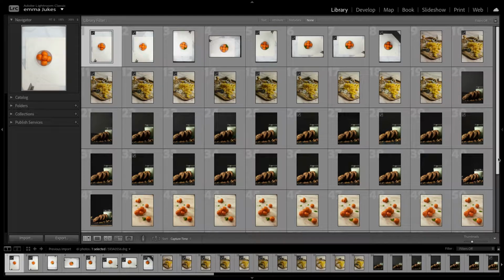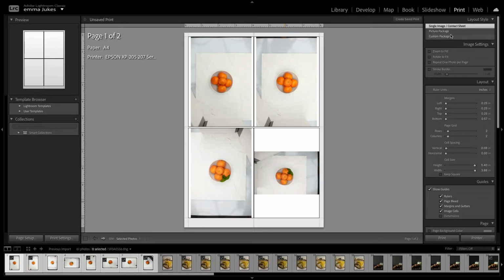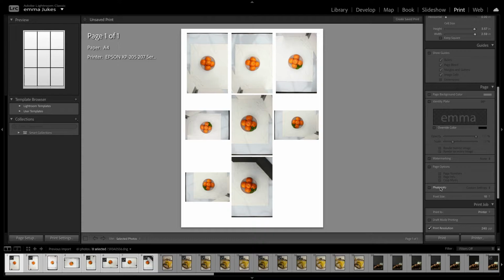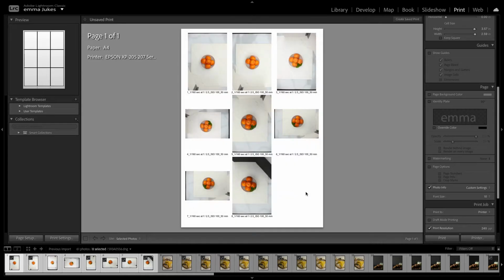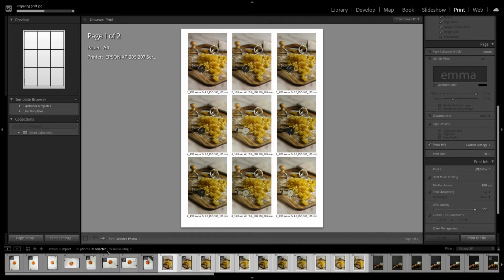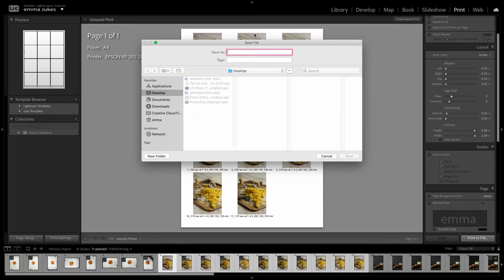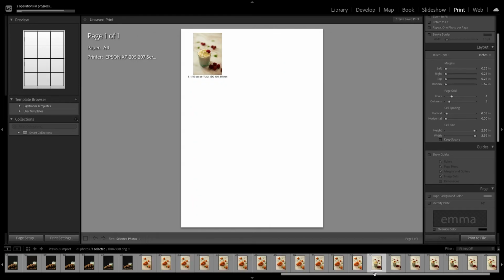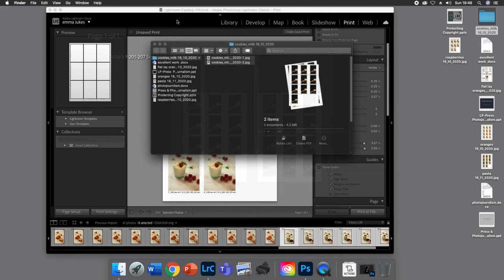making a contact sheet on lightroom